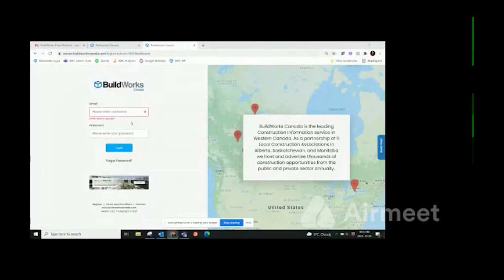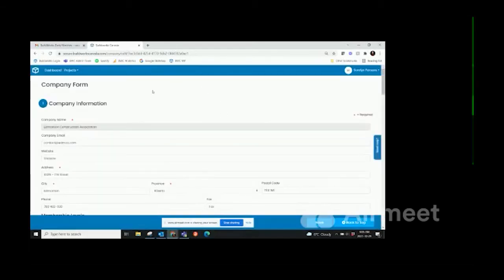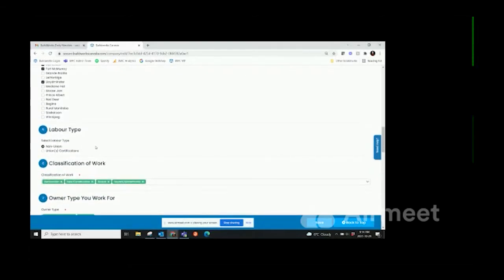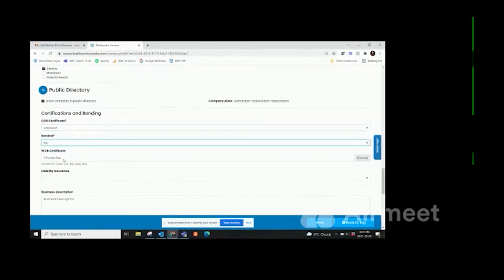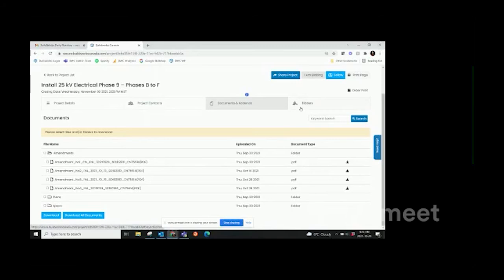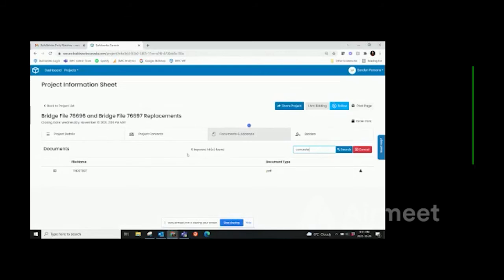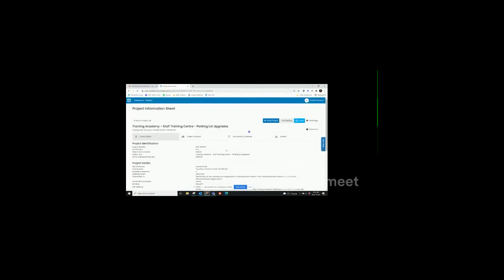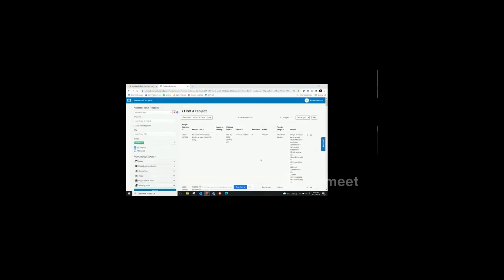BuildWorks Canada 101 - Session 1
Learn directly from the BuildWorks team as they provide direction on how to navigate the platform and how to get the most out of your Local Construction Association Membership.

Topics will include:
•    Full dashboard overview
•    Managing your account, including daily opportunity matching email
•    Updating your company profile and keyword matching
•    Basic and advanced project searching & saved searches